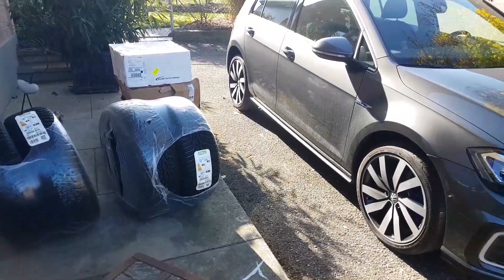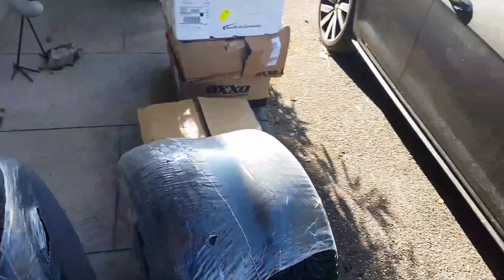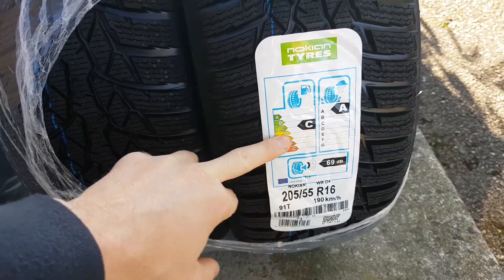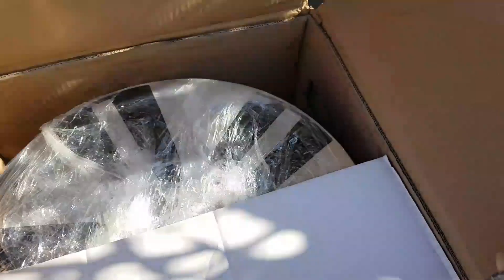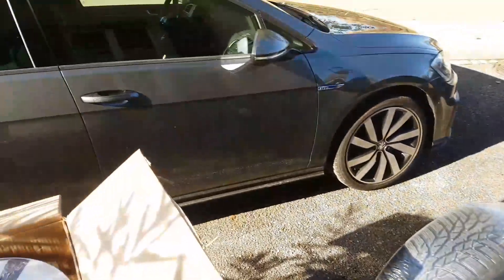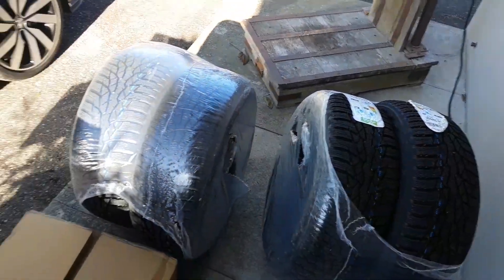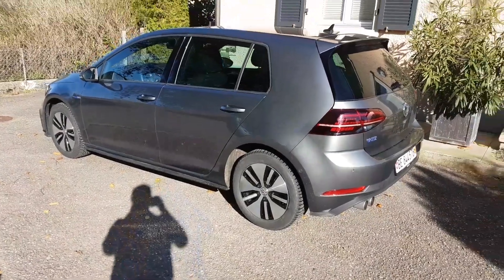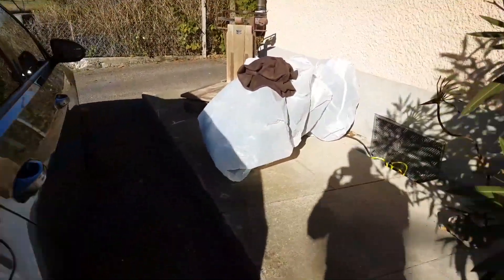Astana Original Aero wheels on VW Golf GTE change details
We have install Astana Original Aero wheels on VW Golf GTE with winter tyres Nokian Wd D4 to see the fuel consumption and performance . I will come back wth more info and video about the performance and consumption.

The German GTE configurator demonstrates some interesting official measurements that vary depending on wheel chosen.

For the UK spec Serron & other 18" wheels it is as follows:
Average consumption - 1,7 l/100km (166mpg
Power consumption - 12,4 kWh/100 km
CO2 emissions - 39 g/km
Electric range - 48km
Total range - 937km

For the 17 inch wheel it is:
Average consumption - 1,6 l/100km (177mpg)
Power consumption - 11,6 kWh/100 km
CO₂ emissions - 37 g/km
Electric range - 50km
Total range - 939km
And for the 16 inch Astana e-Golf aerodynamic wheel it is:
Average consumption - 1,5 l/100km (188mpg)
Power consumption - 11,4 kWh/100 km (It was higher at 12,7 on the e-Golf, suspect due to lack of gears)
Electric range - 50km
Total range - 939km
Interestingly the curb weights and 0-100km times were the same for all wheels which I doubt is the case in real life. Also it makes no sense to me that you can improve the electric range but make no difference to the petrol range as well.

I would take the average consumption figures with a pinch of salt compared to real life and the difference in electric range is too rounded to be very meaningful. However the 8% improvement in power consumption of the 16 inch aerodynamic Astana wheel over the 18 inch wheels is significant for just one change. What is really interesting is that the 17 inch wheel appears to come really close to the 16inch wheel in power consumption and had the same electric range (or at least close enough that the rounded figures were the same). It makes one wonder if Audi had made the right decision in option for 17inch wheels on the standard A3 e-tron.

There is obviously a small but significant difference caused by the change in wheel size. This is probably partly due to drag given the difference in wheel widths and form of the wheels. However I am sure that the weight of the wheels, rolling resistance and sport tyres on the 18 inch wheels all make a difference as well.